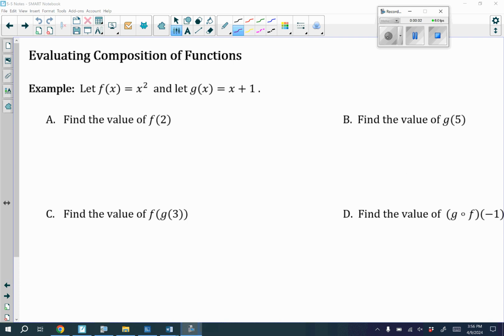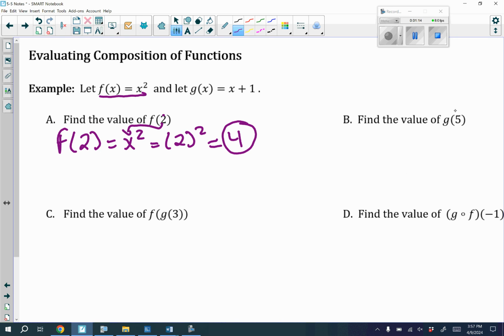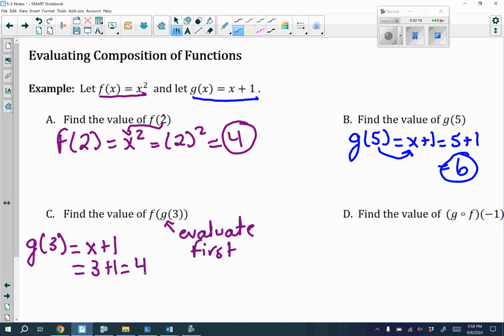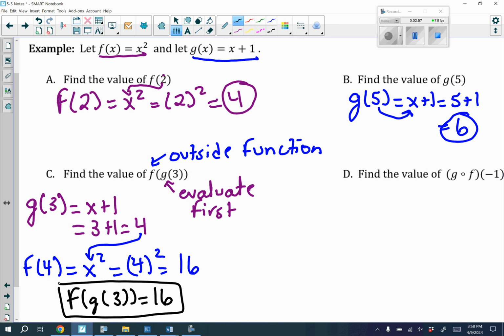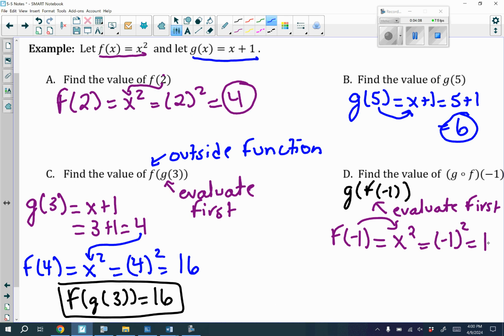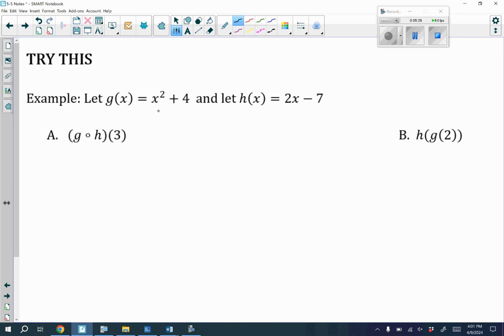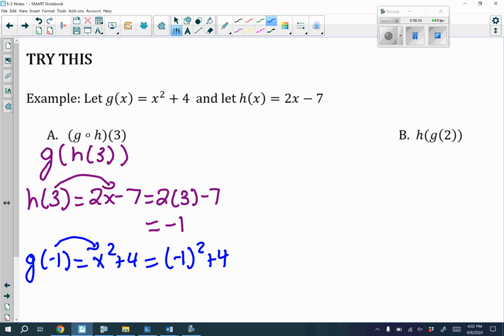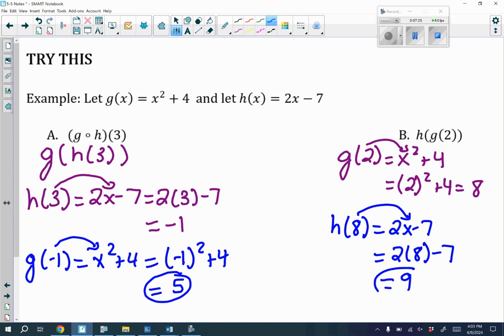Algebra 2: 5-5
Evaluating composition of functions